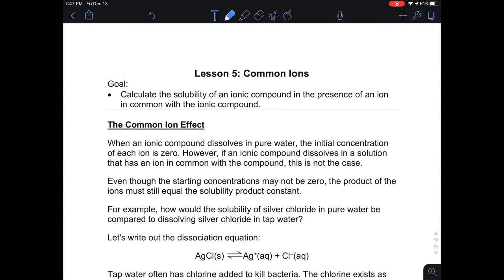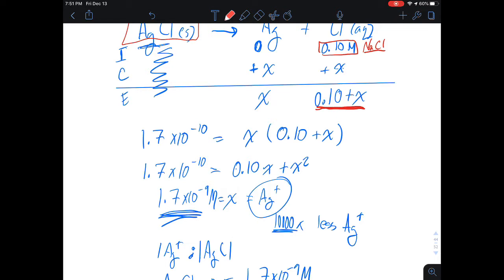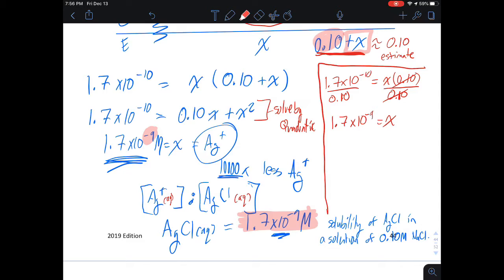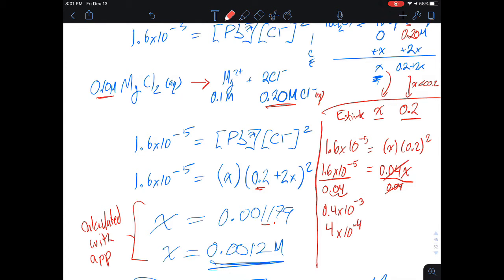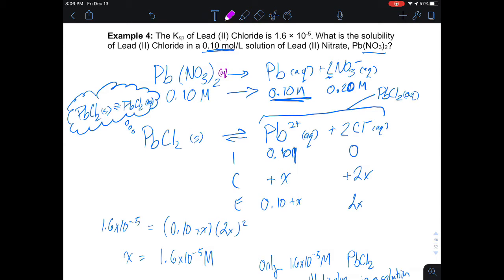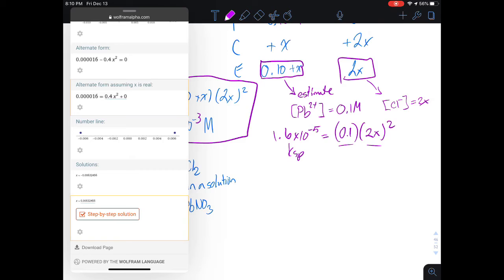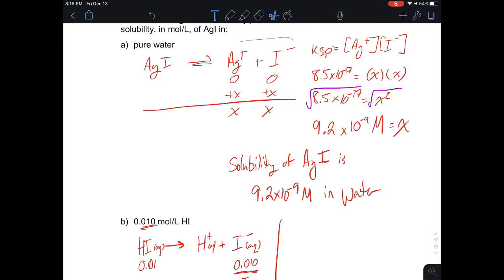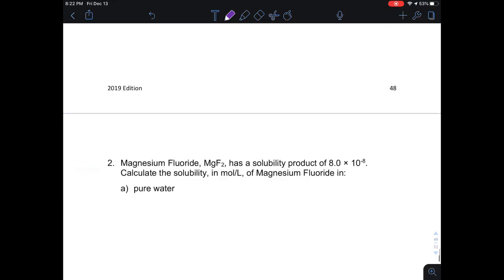Solubility - Lesson 5 - Common Ion effect